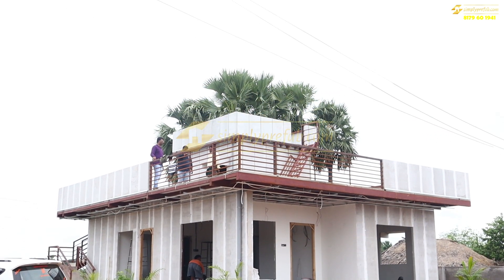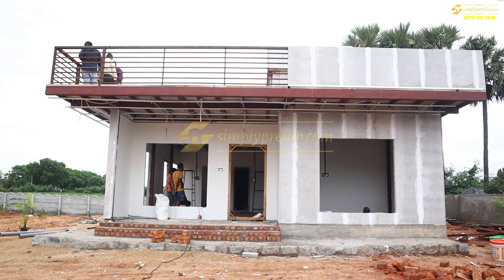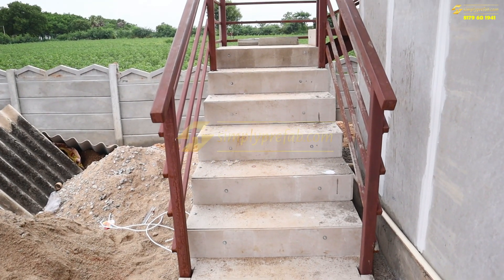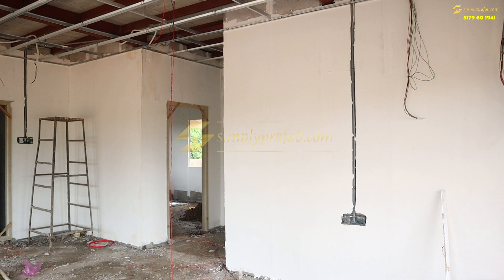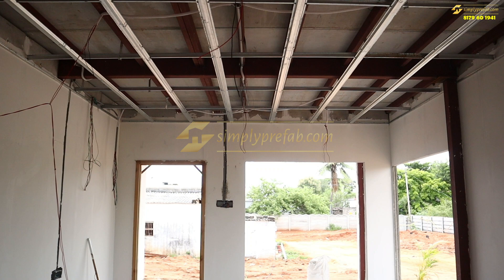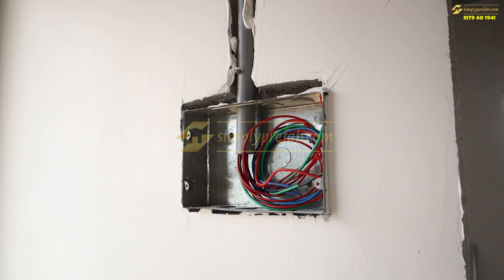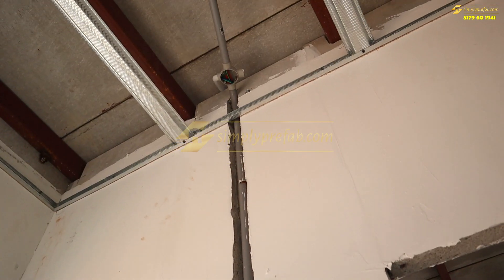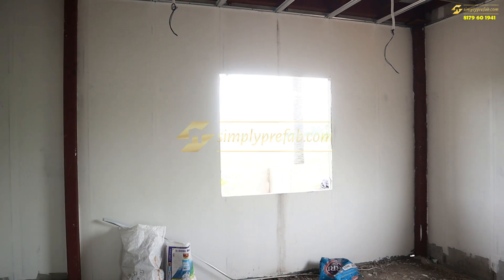Revolutionizing Construction: Unveiling the Power of Prefabricated Homes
key features
Light WeightWater ResistantFire Resistant Termite ResistantStrong and DurableSound InsulationSpace SavingEco Friendly
Savings
Cost: Light-weight, therefore results in structural savings up to 20%. Time: 10-20 times faster to construct. Labour: Pre-cured and ready-to-use, therefore eliminates on-site curing.
Sustainable
Saves resources: Cement and sand are not required. Reusable: The unique tongue & groove joint makes it easy to uninstall. Eco-friendly: Use of fly ash.
Services
Support: Design and BOQ. Training: Regularly conducted on the use of Aerocon Panels Feedback: Site visits and feedback on the Birla Aerocon Panels work
Safe
Fire: Highly resistant. Weather: Can withstand adverse conditions. Termite and water-resistant: Doesn’t permit the growth of bacteria and fungus. Toxic emissions: None.
Strength
Long-lasting: Cement-based panels. High axial compression and bending. Strength: Can build load-bearing structures.
Space
Thinner walls: Provides additional carpet area, up to 5%.